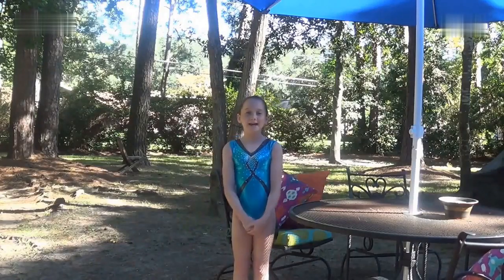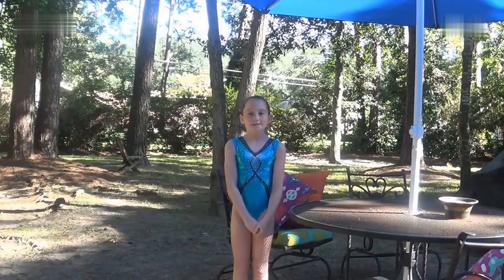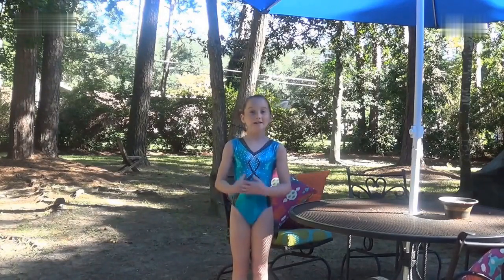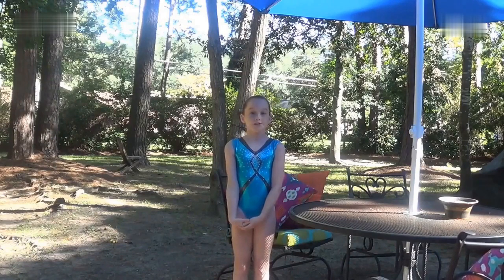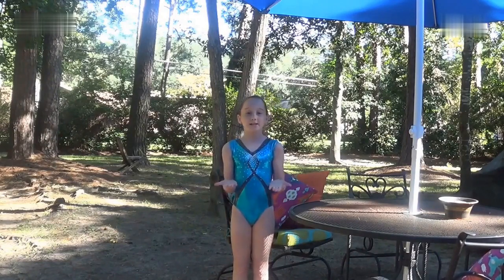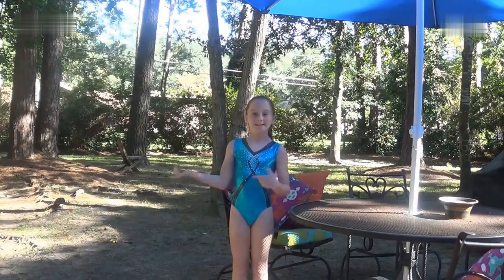SevenGymnasticsGirls - Pop Dive Cartwheel - Gymnastics Tutorial with Zoë (2014)